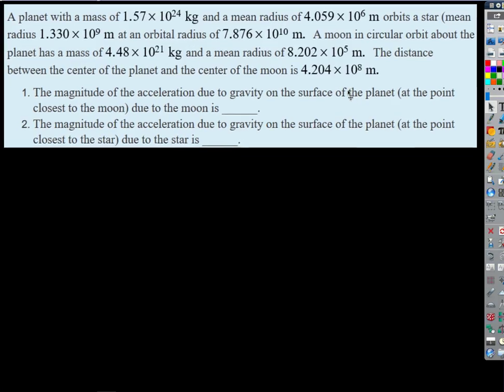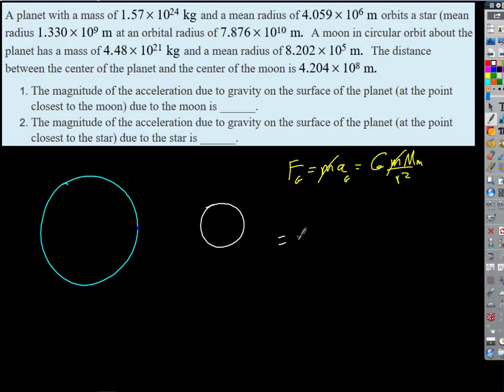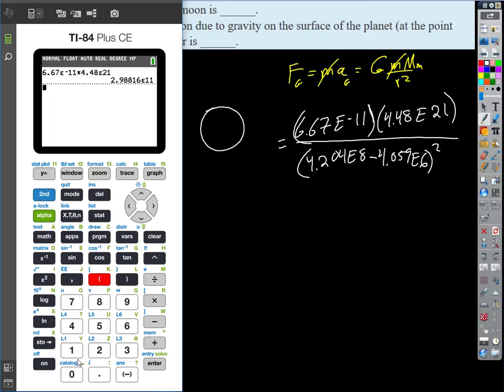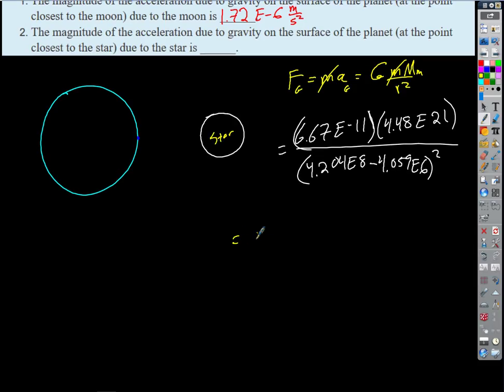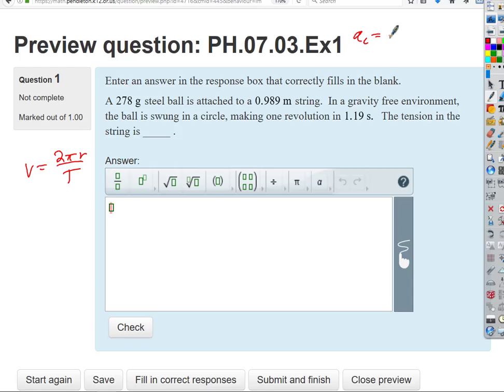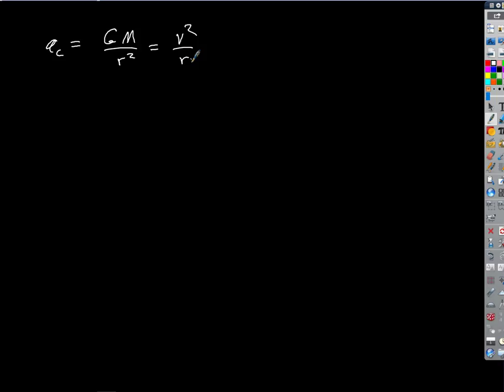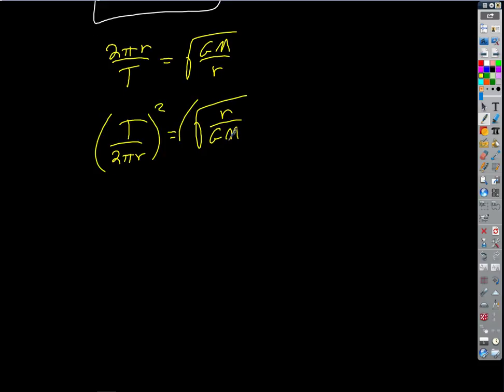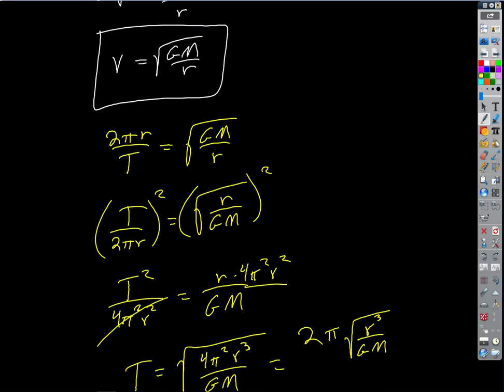2018 03 05 Unit 4 Test Question